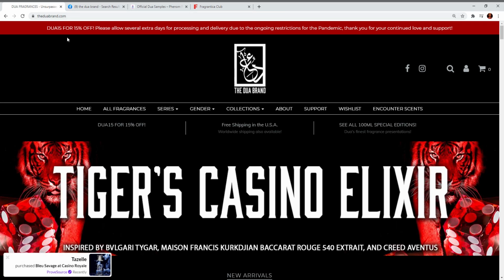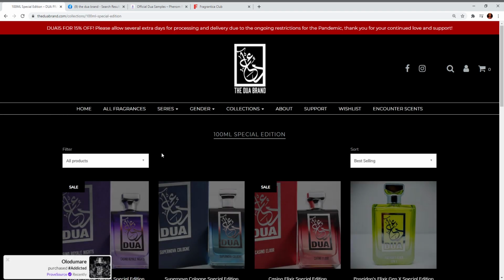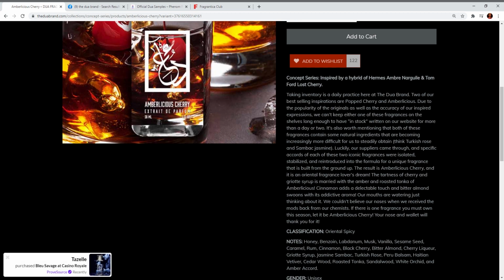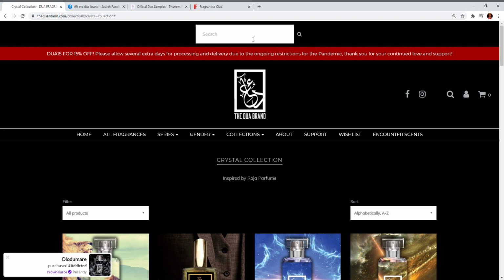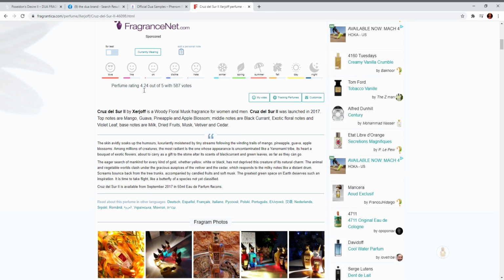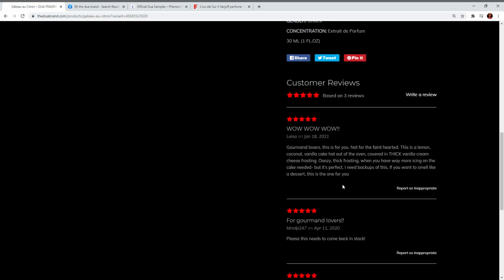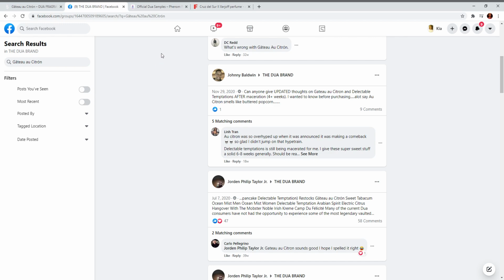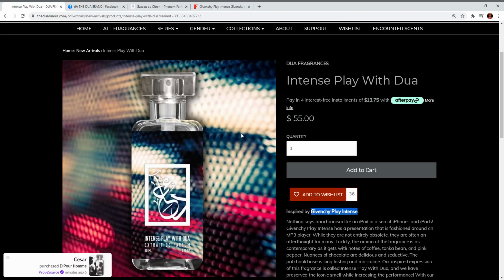How to Shop Dua Fragrances' Website| My Tips and Tricks to shop Dua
Is the Dua website too overwhelming? Don't know where to start?  Be careful.. the rabbit hole is dark and long!  Have fun and smell great!

Dua Fragrances for Women
Encounter Scents: Dua's original blend fragrances available in 100ml